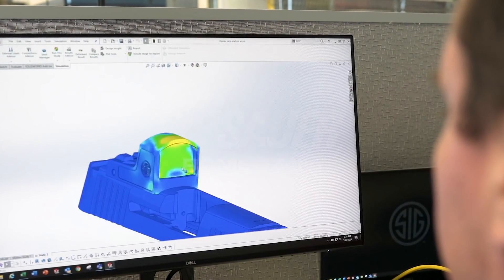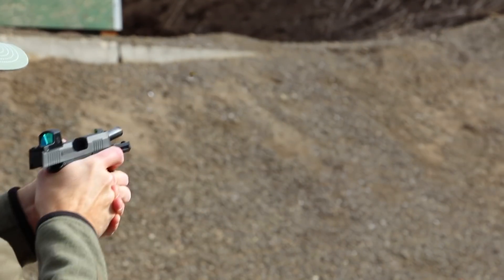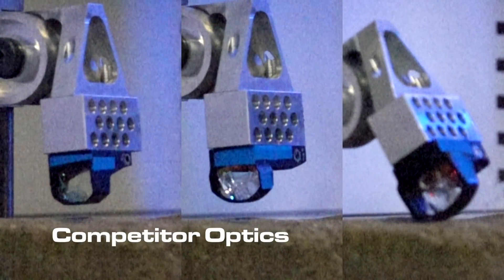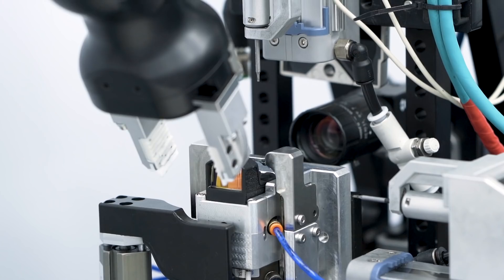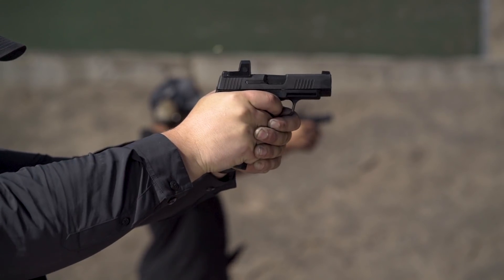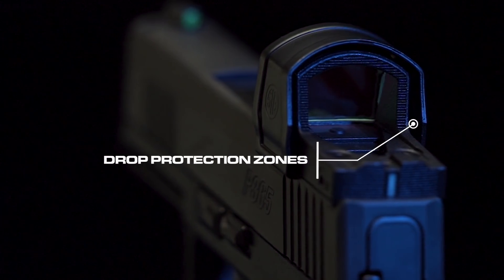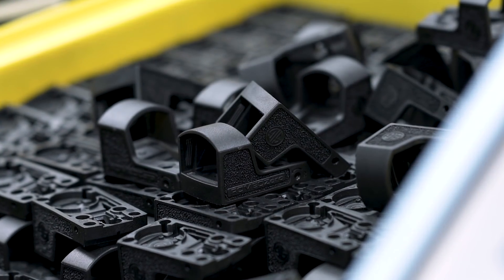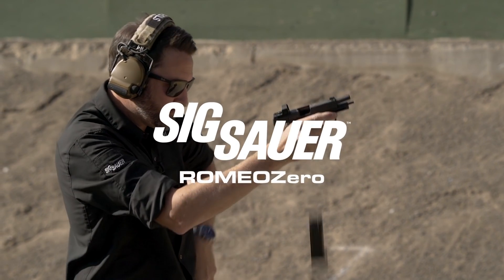ROMEOZero. Made in USA.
SIG SAUER Eletro-Optics gives you an inside look at the innovative design and construction behind the revolutionary ROMEOZero line of red dot optics. Proudly made in the U.S.A.